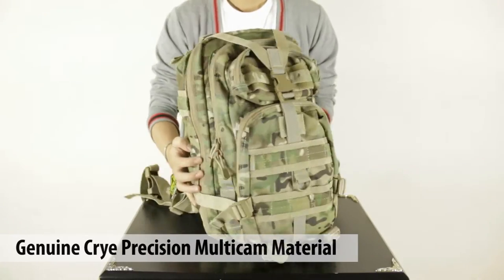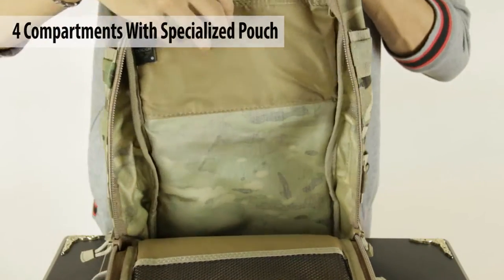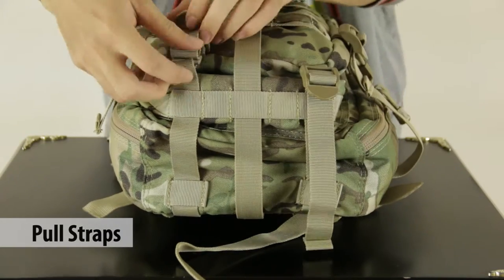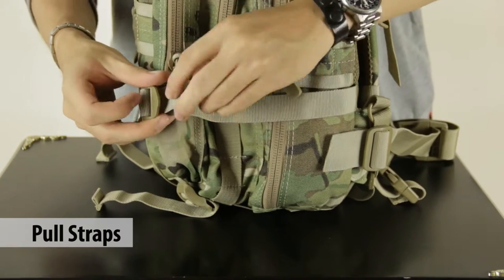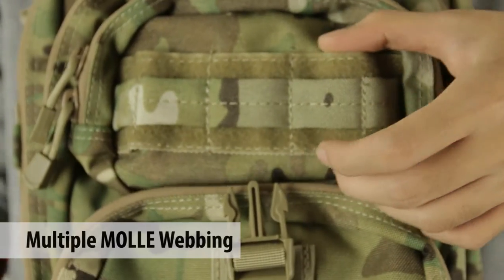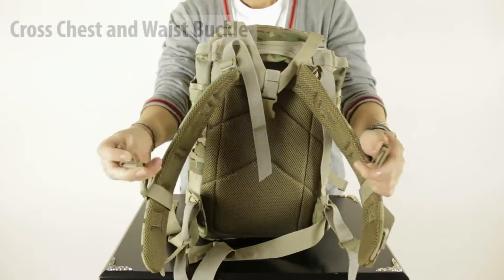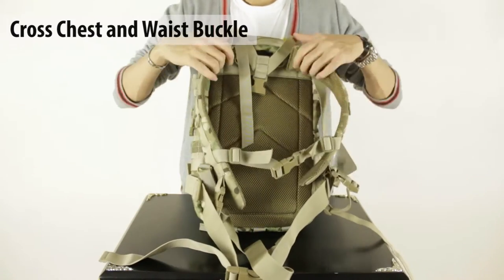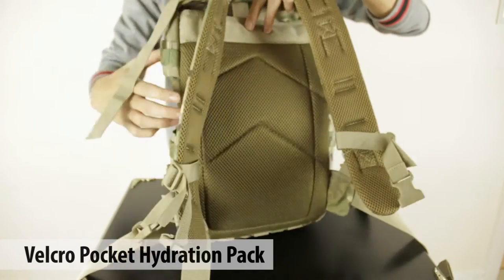Condor Compact Assault Pack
Condor Compact Assault Pack is a versatile pack that offers durability and a spacious interior for heavy or light packing. With its four compartments, you can store a good amount of items or add some attachments using the MOLLE webbing around the bag. This pack also includes a hydration pack which makes this pack ideal for long-distance travelling.